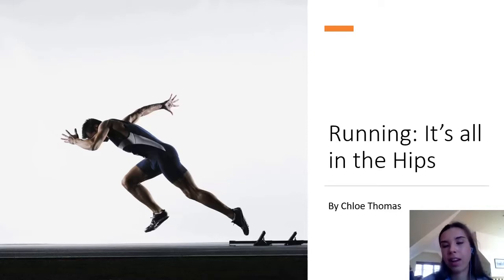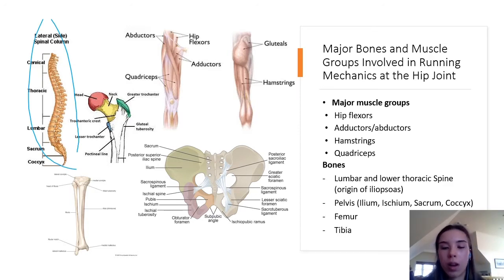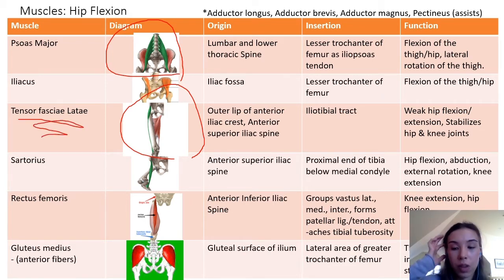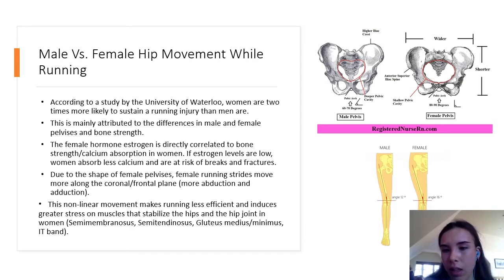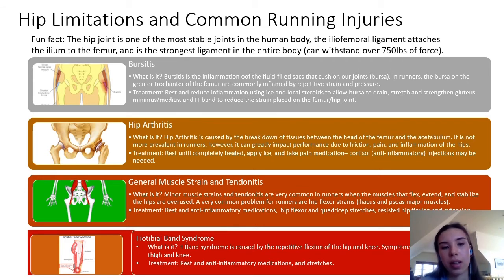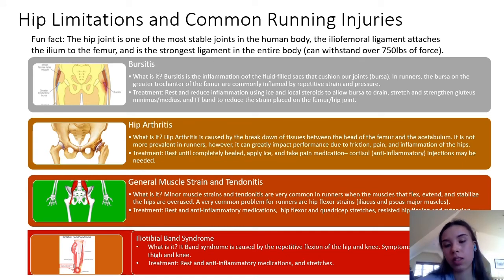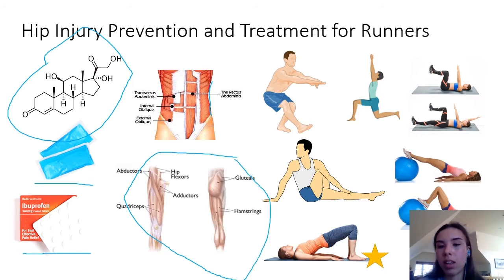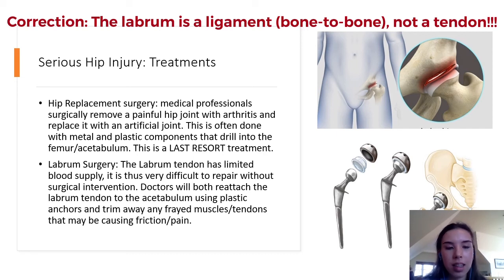Articulation Assignment- Chloe Thomas